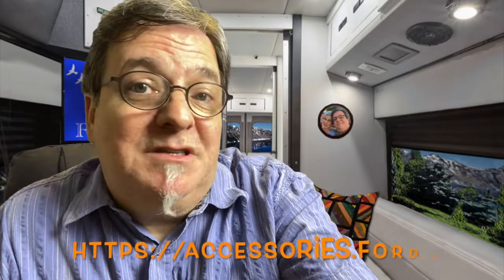Ordering an RV from Embassy Part 2: First Contact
We have decided that the Embassy RV Class B motorhome is the best choice for our needs. Now that we have decided that... how do you get one?
Well... let's find out together.

This is the second video of multiple parts . Don't know how many I'll have by the end, but that's part of the fun! In this video I go over contacting the brains of Embassy RV, Terry Minix, and the heart of Embassy RV, Wanda Keyser. Alt-Rob and Cowboy Bob keep interrupting.

Now remember… I don’t work for Embassy, I don’t represent them, I get no money from them or anything. And everything I report and say is only my experience and my opinion. Your experience may vary!

Music
Intro
     Birdsong

(you know you want to!)